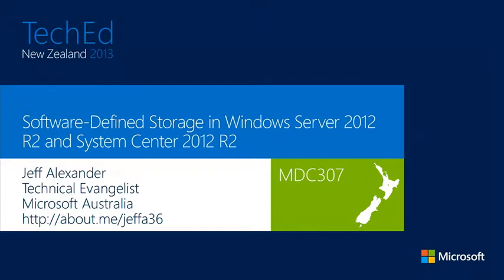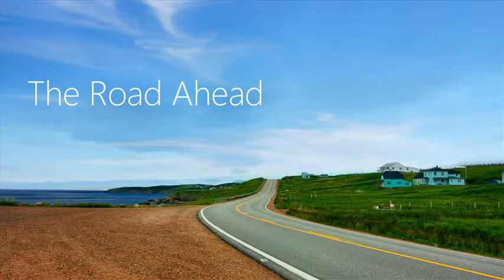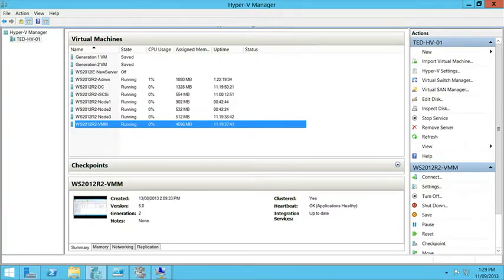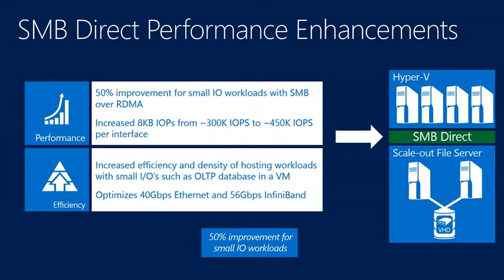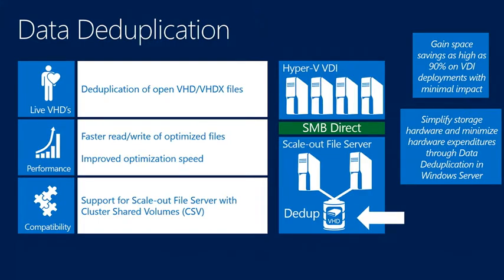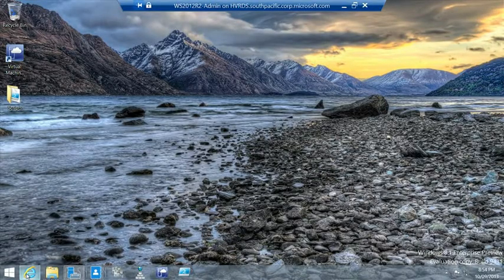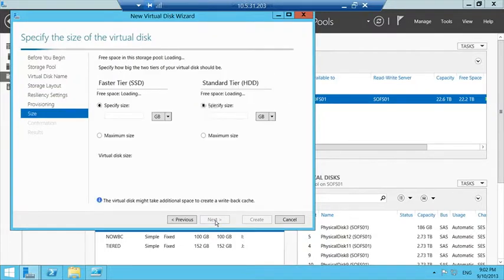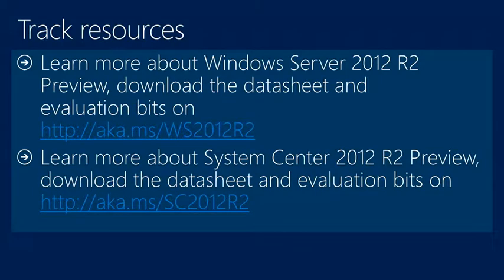TechEd New Zealand 2013 Storage and Availability Improvements in Windows Server 2012 R2